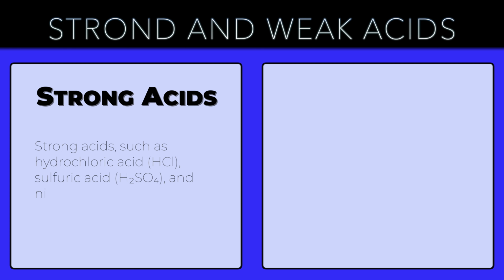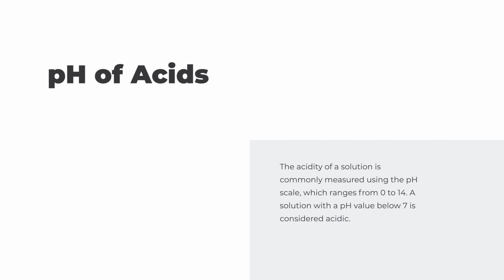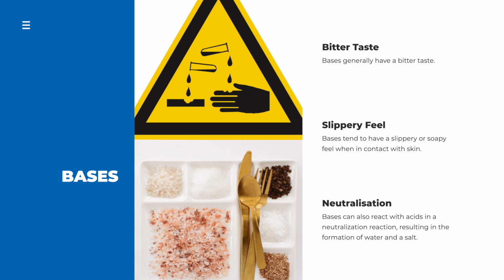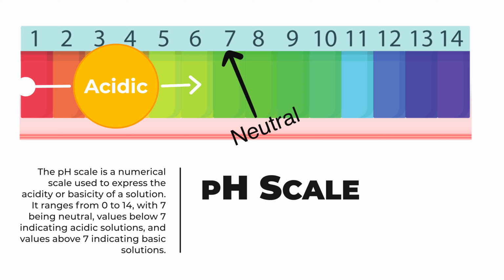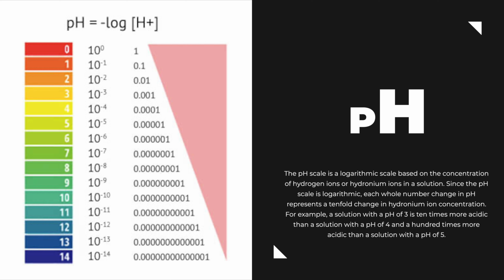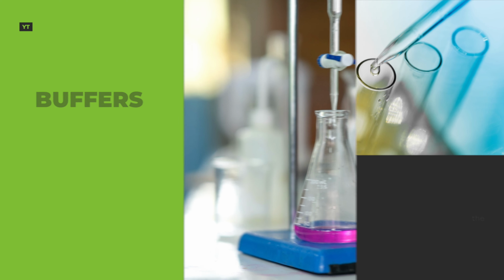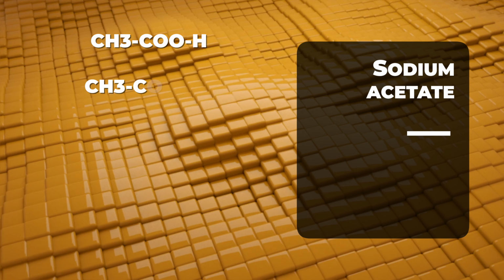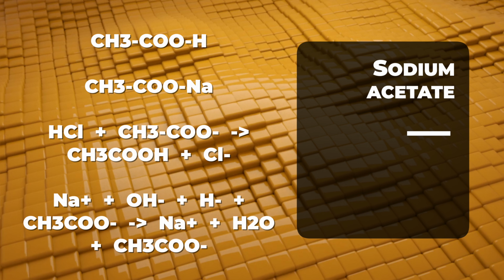The Fundamentals of Acids and Bases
This video discusses the fundamentals of acids and bases, including their properties, classification, and reactions. The pH scale and buffers are also explained, with examples provided. This informative video is suitable for students, educators, and anyone interested in chemistry and its applications.